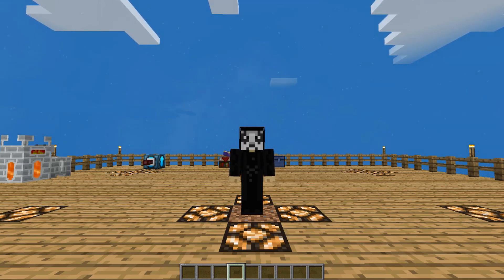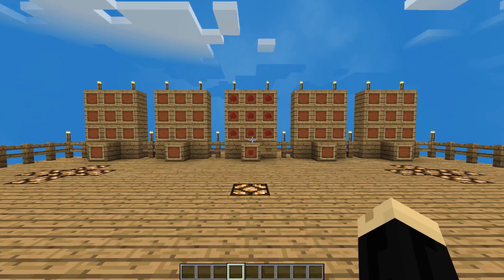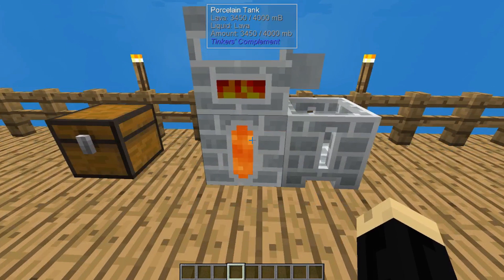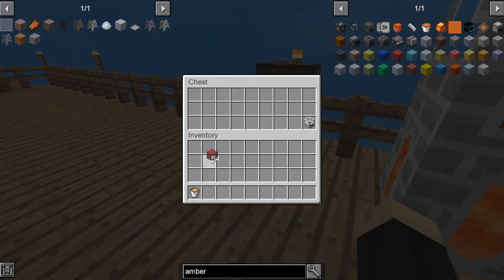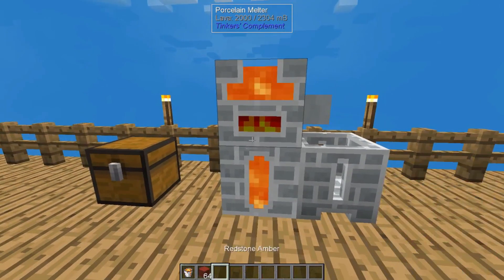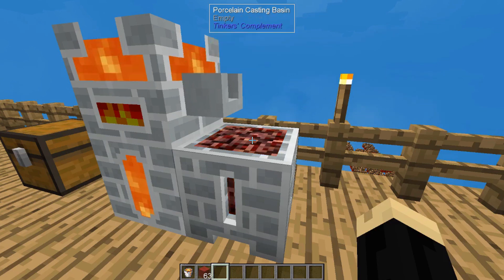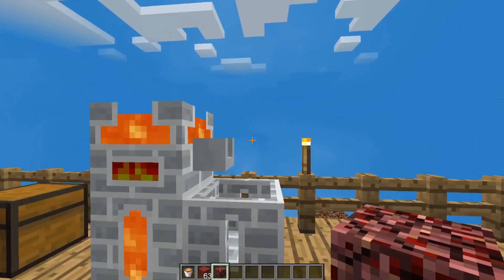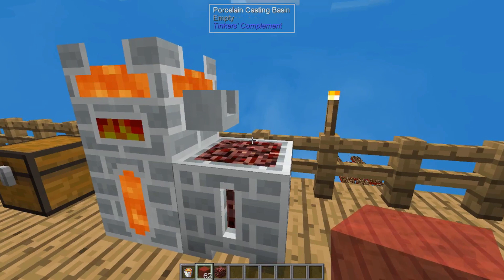Minecraft - Sky Factory 4 - How to Make Netherrack Using a Melter or Smeltery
In this Minecraft Sky Factory 4 tutorial I show how to make Netherrack in a Melter or Smeltery.

Other tutorial referenced in this video can be found on my channel.